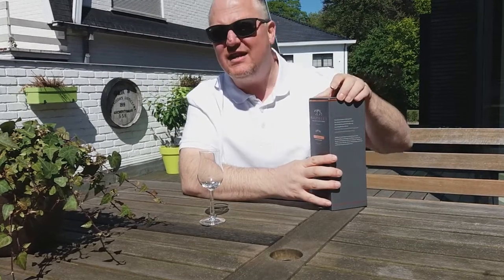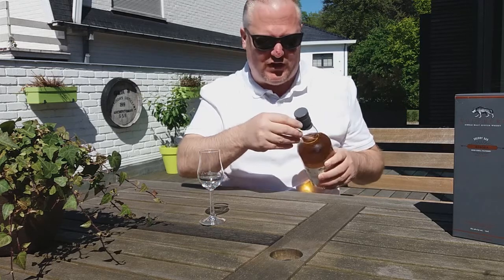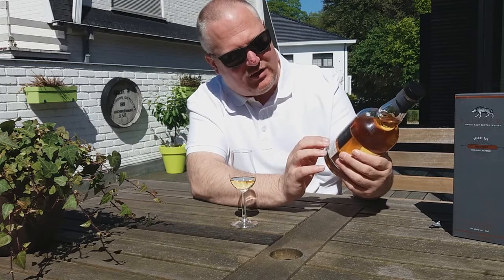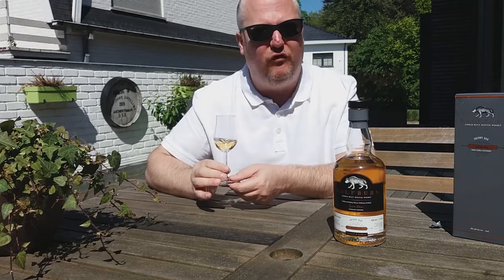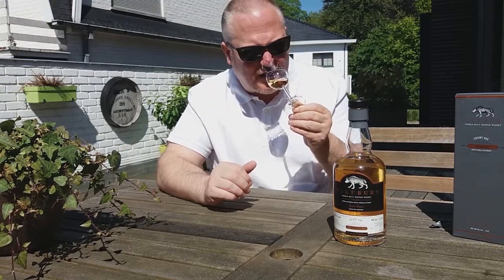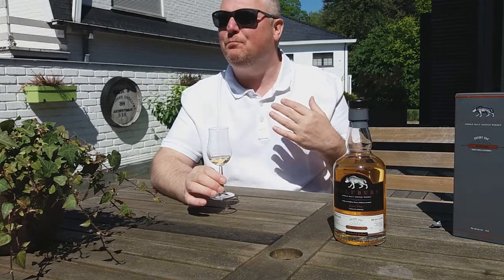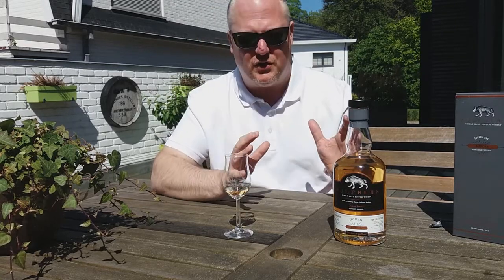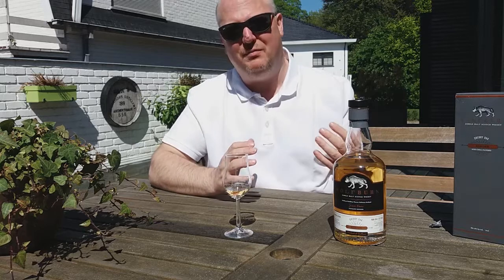Mark’s Whisky Ramblings 203: Wolfburn Aurora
Mark Dermul, Belgian whisky blogger, tries the Wolfburn Aurora. In Thurso, a town with only 9000 inhabitants in the north of Scotland, the Wolfburn Distillery filled its very first cask with spirit in 2013, meaning that the first single malt appeared in 2016. After the initial release of their three year old malt, this Wolfburn Aurora appeared. It is a single malt that matured in three types of casks: 40% in second fill quarter casks, 40% on first fill bourbon casks and the remaining 20% on first fill oloroso sherry hogsheads.